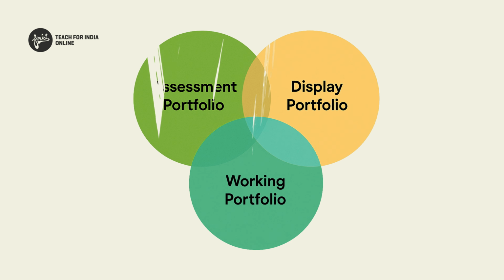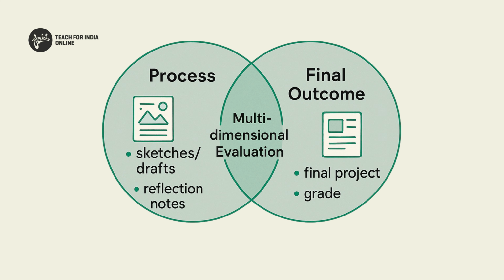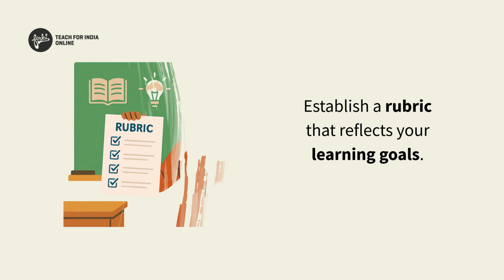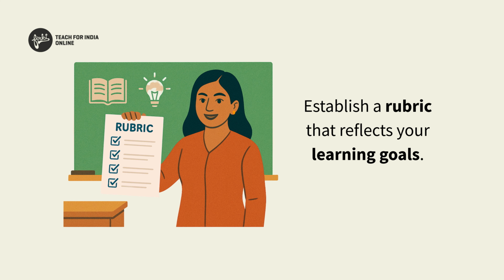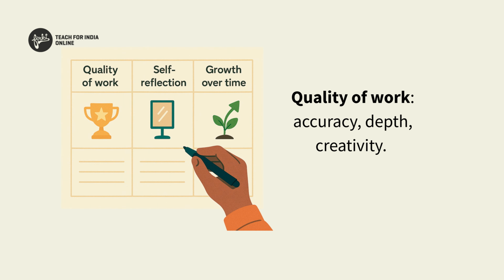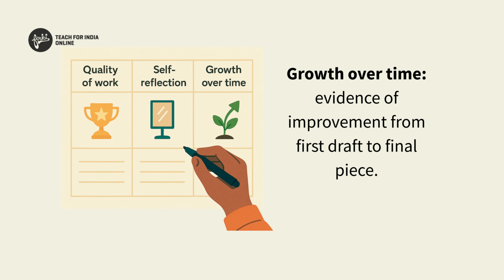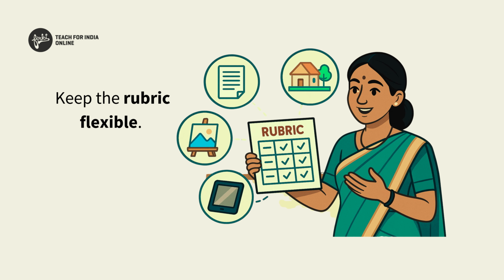Evaluating Portfolios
Go beyond grades: explore meaningful ways to evaluate student portfolios.

To explore more, go check out the detailed course on Student Portfolio on Firki